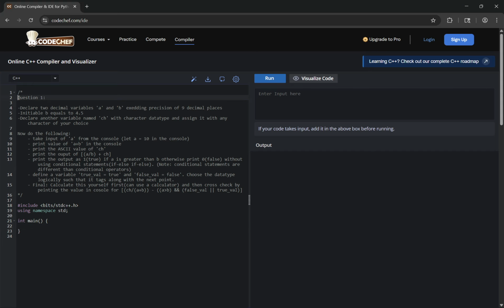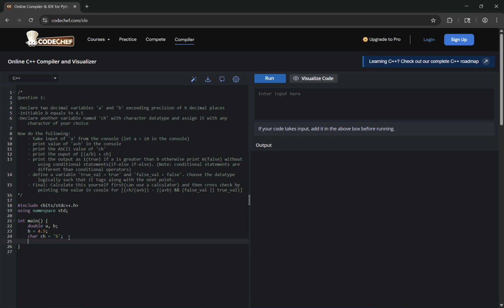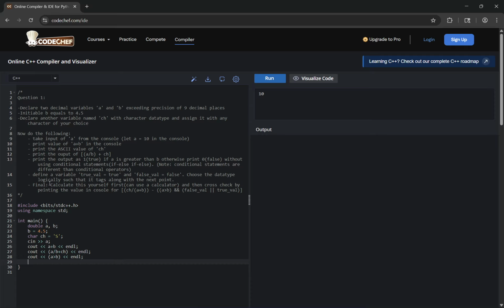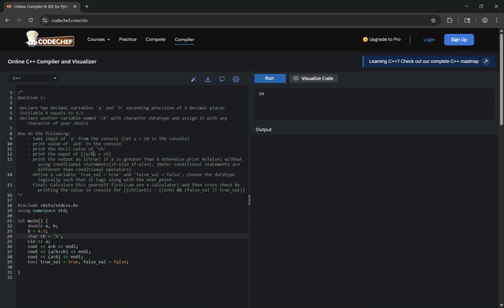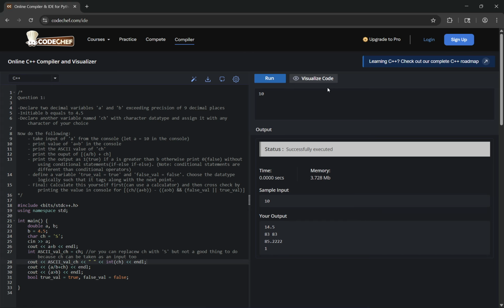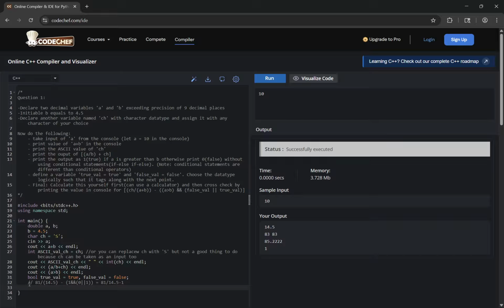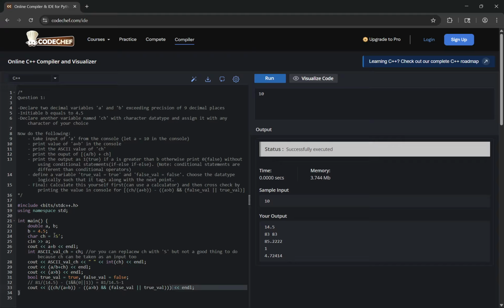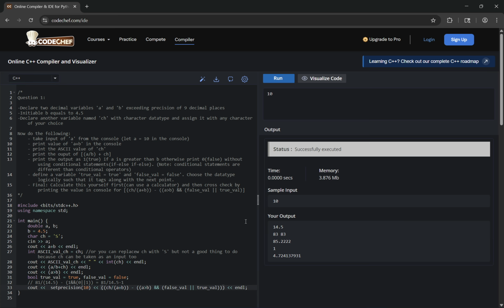C++ Basic - Question Practice @CourseSeeded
In this video we just practiced a few questions. Comment down whether you got all the answers correct or missed few points from getting full.